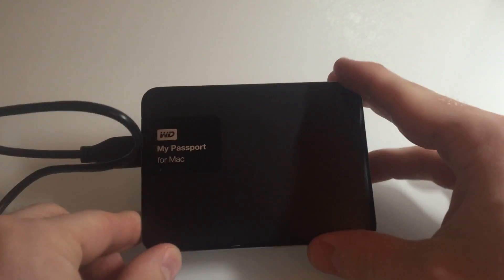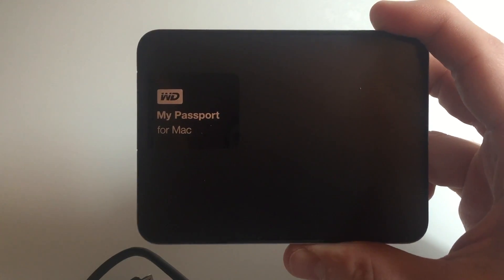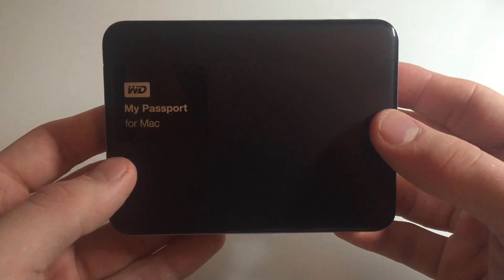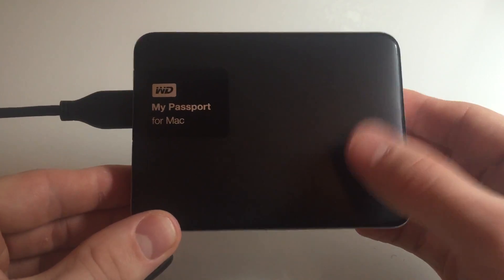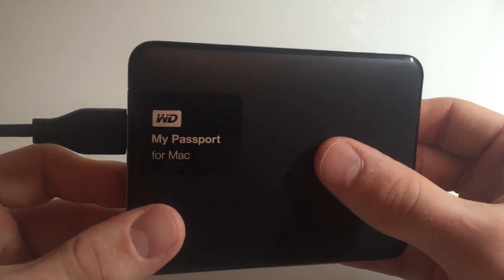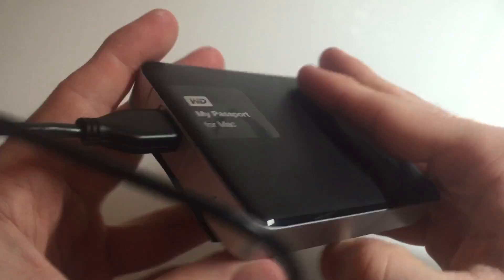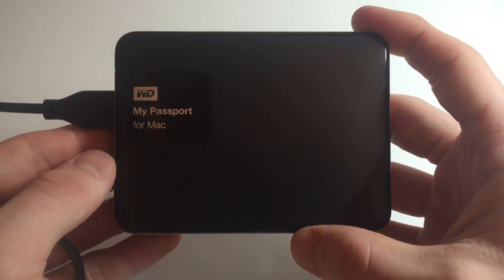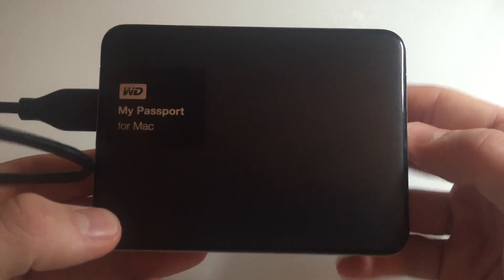Western Digital 2TB Hard Drive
Quick review of the WD 2TB HDD for MAC